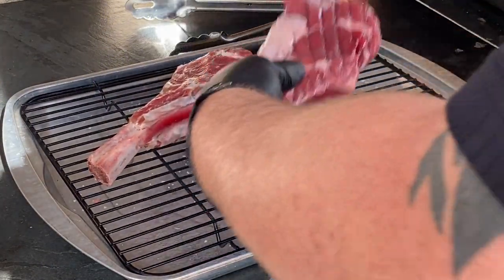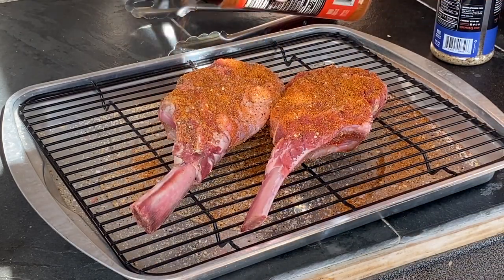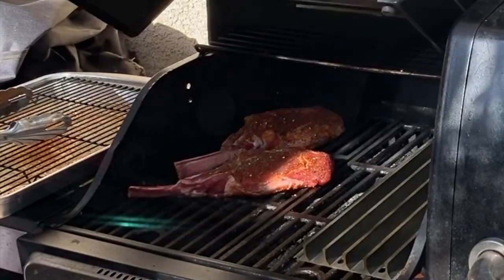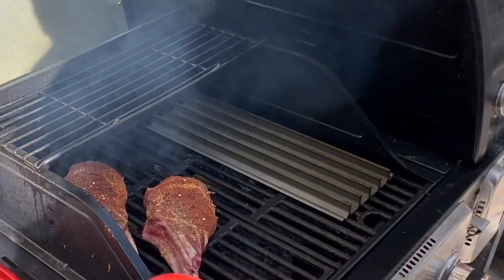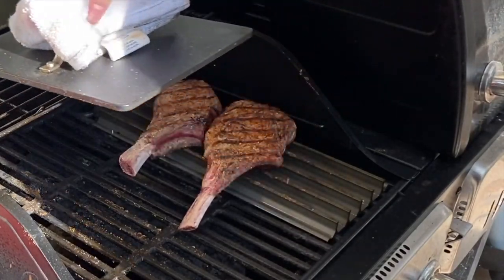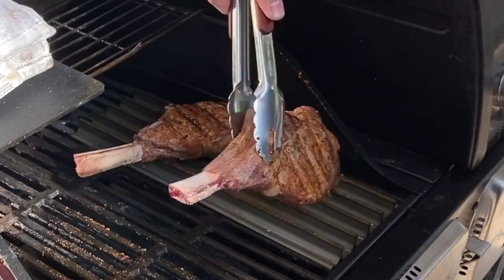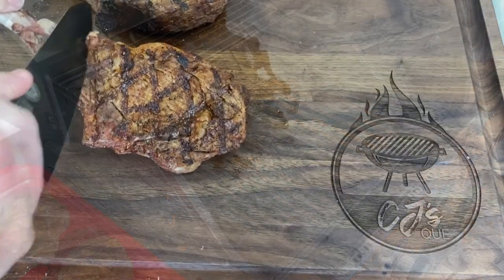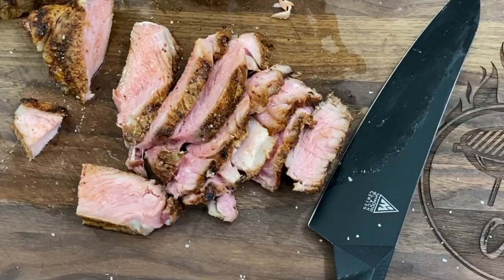HOW TO REVERSE SEAR A STEAK ON A GAS GRILL! | Royal Gourmet Gas Grill Recipe!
On this video I show you how to reverse sear your steaks on a gas grill!  Reverse searing isn't only for your kettle or pellet grill.  It is one of the best ways to get your steaks to a perfect doneness.  This method can be used on any grill.  Using indirect heat to slowly bring your steaks up to temp and then finishing with a fast sear, I believe is the best way to cook a steak.

To purchase you own Hailey Home custom cutting board click this link.

To purchase the Dalstrong Quantum 1 Series Chef’s Knife click this link.

Royal Gourmet Charcoal Grill and Offset Smoker:

Amazon links to all of the Cookers / Appliances / Products I use:

Pit Boss Copperhead Vertical Smoker Series 3:
Vertical Smoker Cover:

Black Weber Kettle:
SlowNSear 2.0:
Weber Kettle Rotisserie:

Pit Barrel Cooker:
Pit Barrel Rapid fire charcoal chimney:
Pit Barrel Cooker Ultimate Hook Tool:
Hanging basket for the PBC:

17" Blackstone Griddle:
Blackstone Griddle cover and carry bag:
Blackstone Griddle accessory pack:

Knives I use:
Kershaw 12" Filet Knife:
Shun Chef's Knife:
Victorinox 6” fliet knife:
BergHOFF Filet Knife:
Dalstrong Black Series Chef’s Knife:

Items I use for grilling and in the kitchen:
Black Nitrile Disposable Gloves:
Liners for Disposable Gloves:
Thermopro Instant Read Thermometer:
Boos Block Cutting Board:
BBQ Prep trays:

Links to purchase all of my Video Production Equipment:
A Camera - Sony ZV-1: